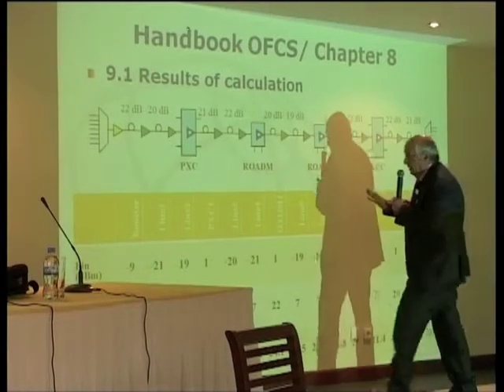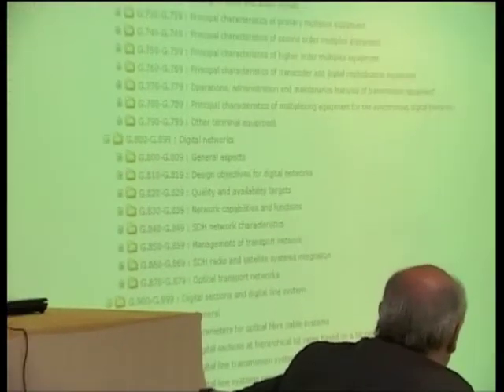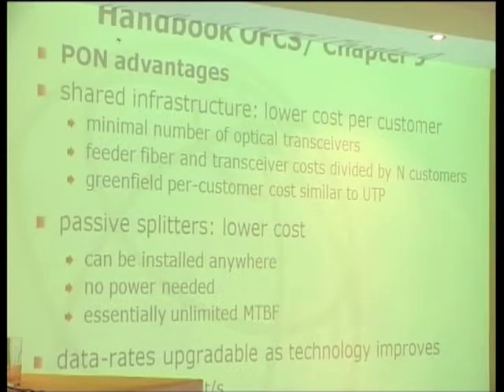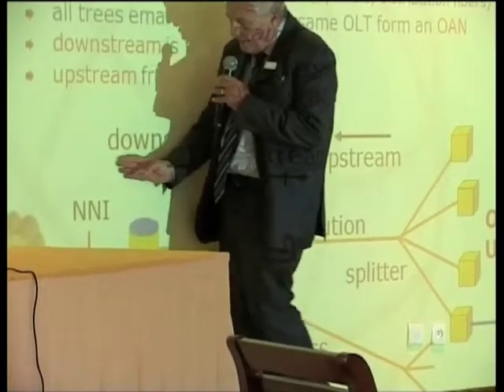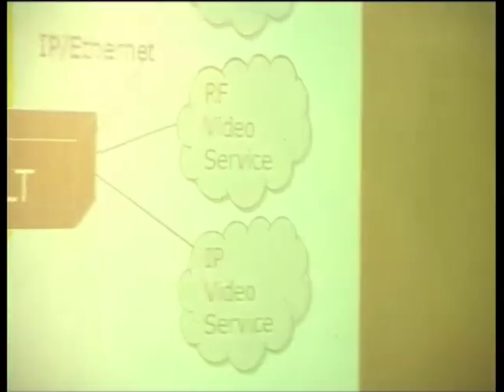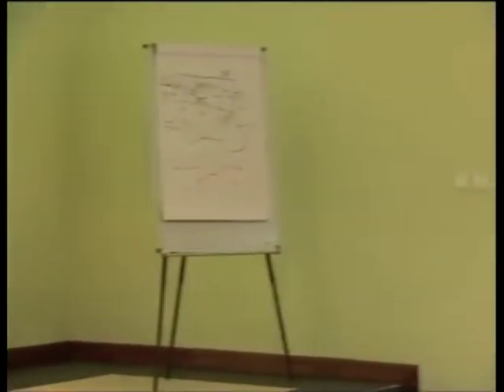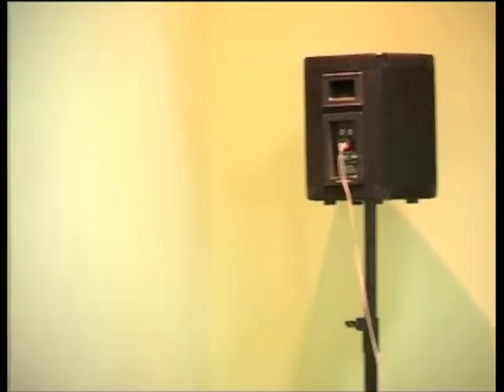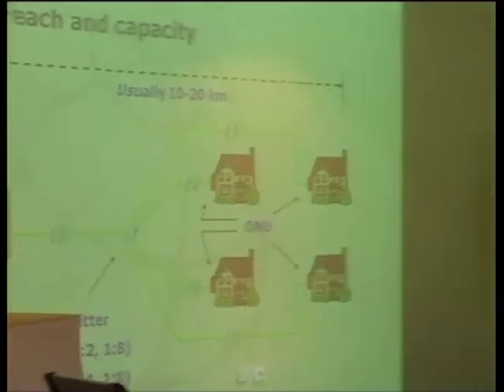Chapter 9.1 - Day 9, part 3, ITU-T Tutorial on optical fibre cables